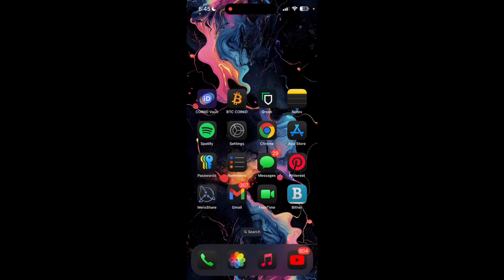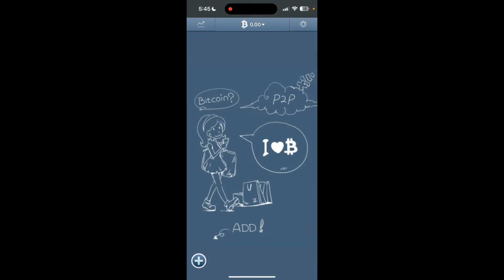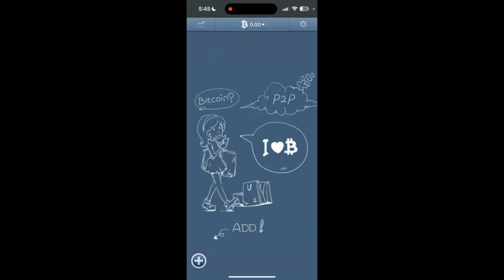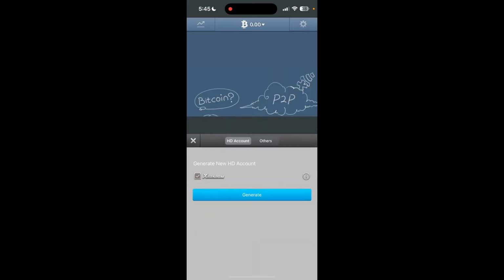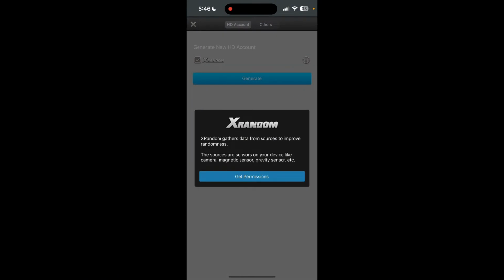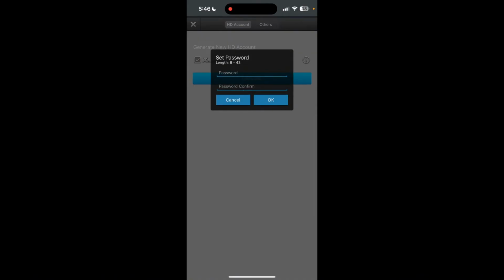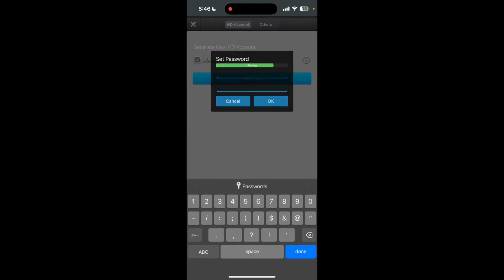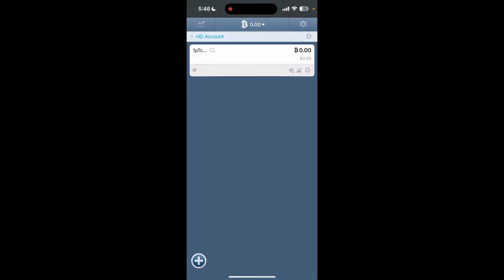How to Generate New HD Account on Bither Wallet 2024?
In this video, I’ll guide you through the process of generating a new HD (Hierarchical Deterministic) account on Bither Wallet for 2024. Creating an HD account allows for enhanced security and better management of your crypto assets. Follow along to set up your new account easily and efficiently. 🆕🔐